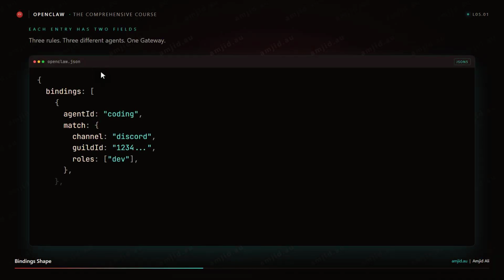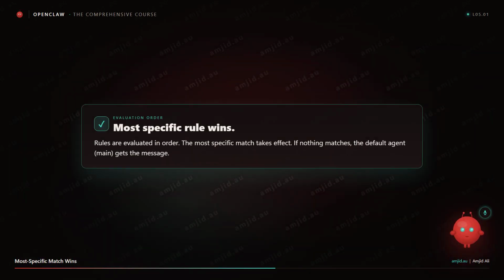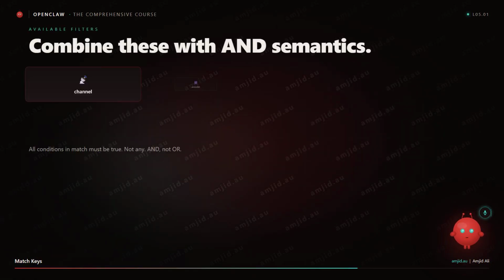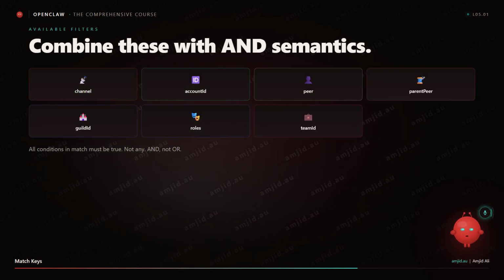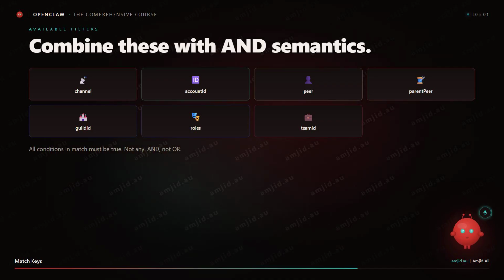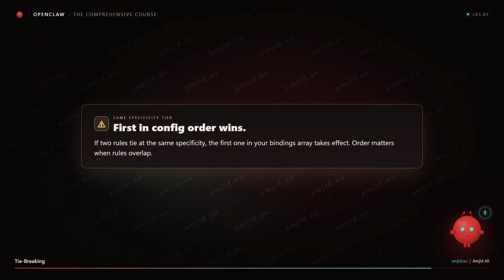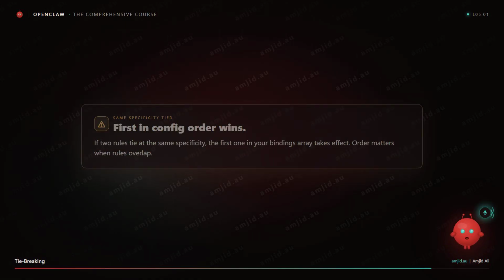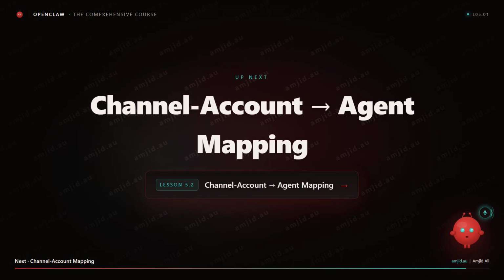Two Agents, One Gateway — Who Actually Answers?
Once you have multiple agents, you need bindings. — Top-level config key. Top-level concept.

L05.01 of the OpenClaw Course by Amjid Ali. Part of Module 5 · Multi-Agent Routing & Bindings.

📺 In this lesson:
• Default Behavior
• Bindings Shape
• Most-Specific Match Wins
• Match Keys
• Tie-Breaking

📚 About this section:
The bindings array — the routing key that decides who answers. Channel-account mapping. Group-chat mention patterns. Multi-account channel patterns. Most-specific match wins. Stable channel IDs and per-group overrides.